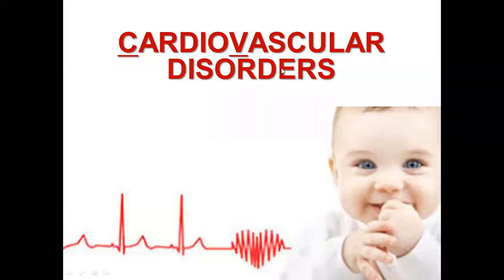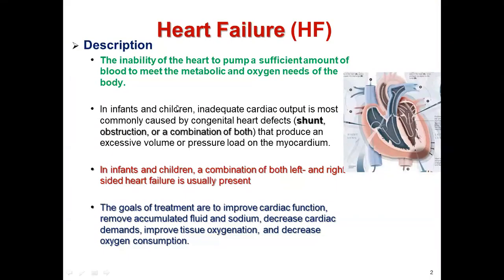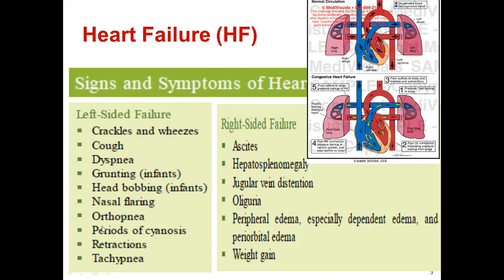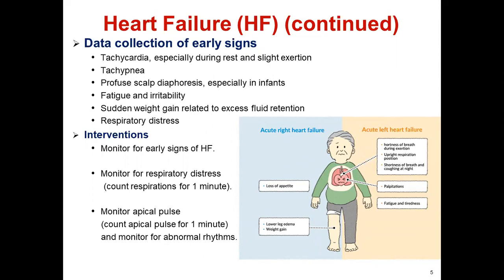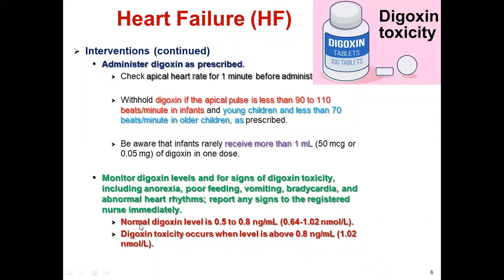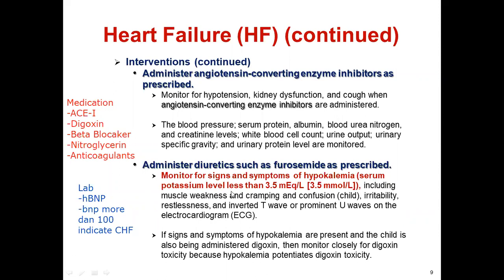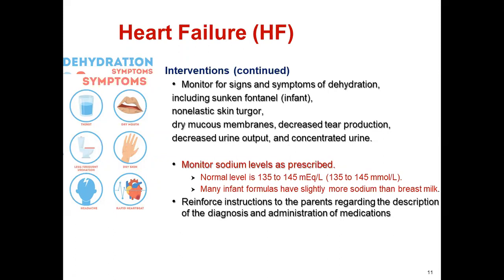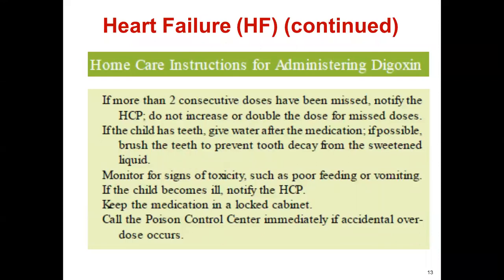Pediatrics Congestive Heart Failure CCF Treatment Nursing Interventions for Nursing & NCLEX Review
Pediatrics Heart Failure .,
Congestive Heart Failure (CHF) Treatment, Management, Nursing Interventions & Medications for Nursing & NCLEX Review